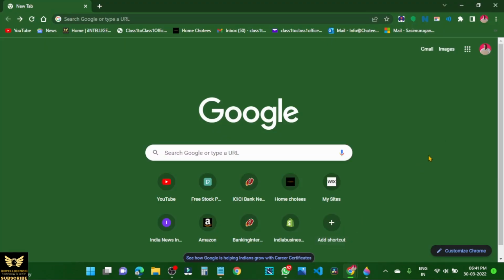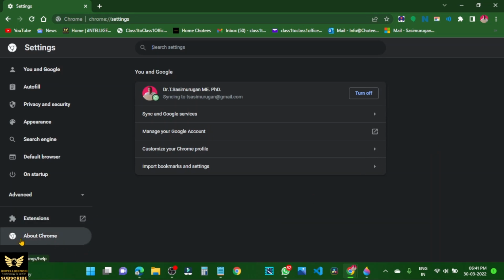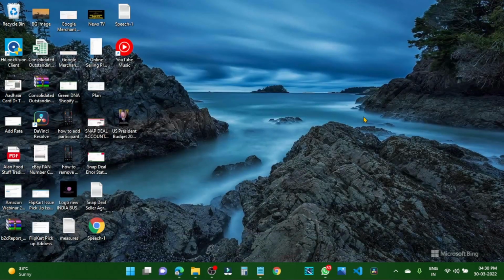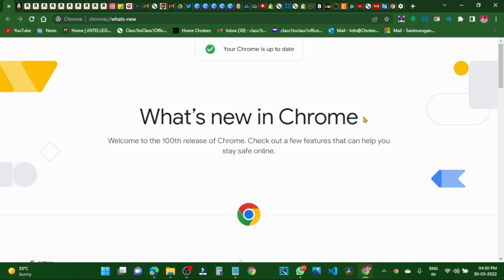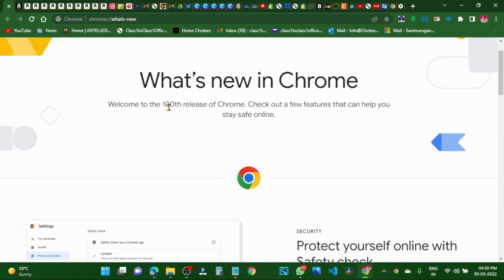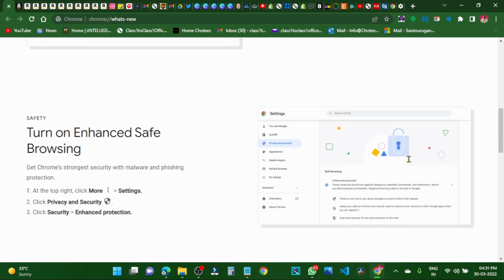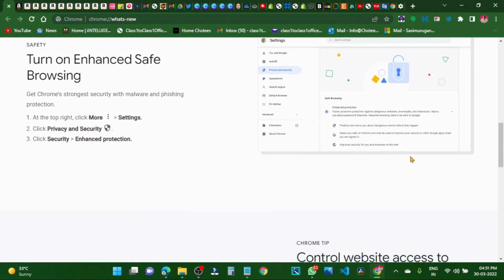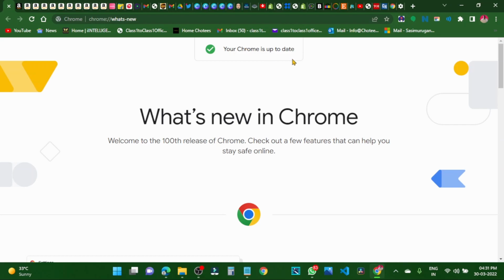Google Chrome 100 | How to Update Google Chrome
About the Video: Videoa is all about updating Google Chrome browser to the latest 100 version.

Regards,
iINTELLIGENCEi.